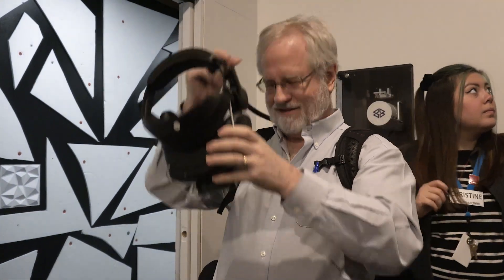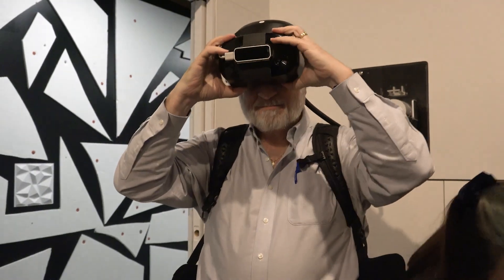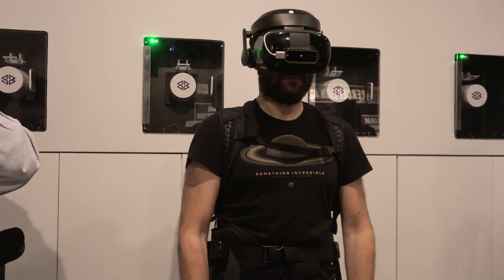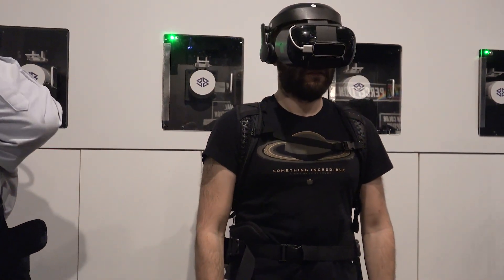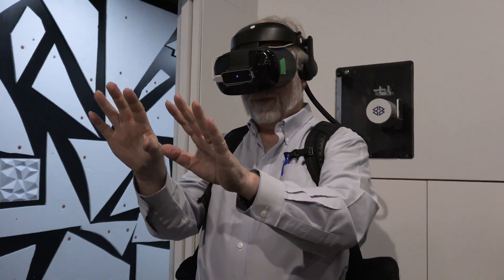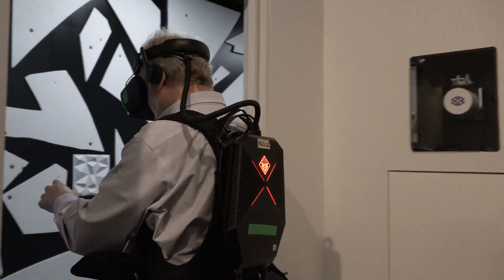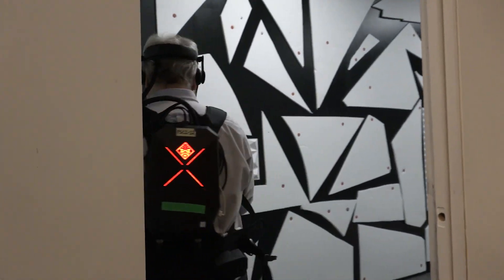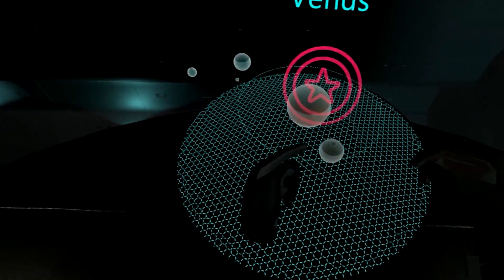Expedition Titan at the Pacific Science Center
Join GeekWire's Alan Boyle and Baptiste Journaux, a research associate at the University of Washington, as they explore one of Saturn's moons, Titan, in a virtual reality experience at Seattle's Pacific Science Center.